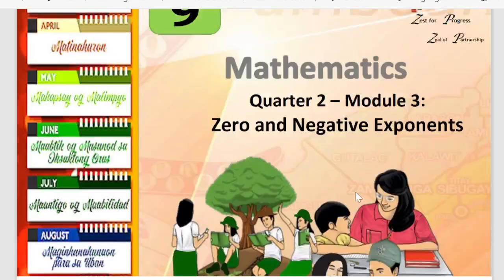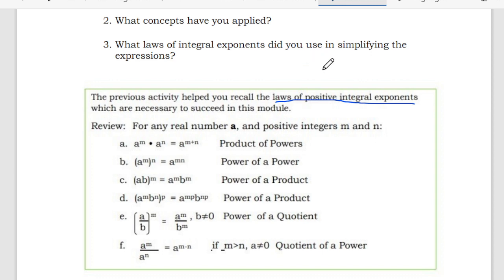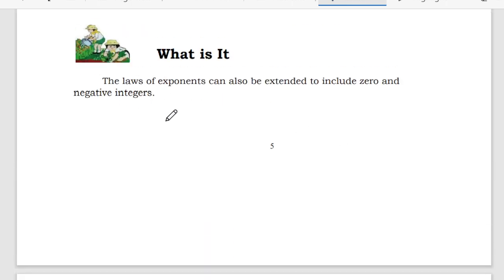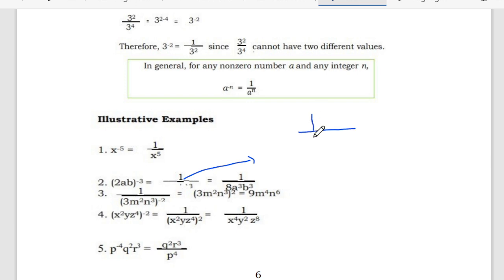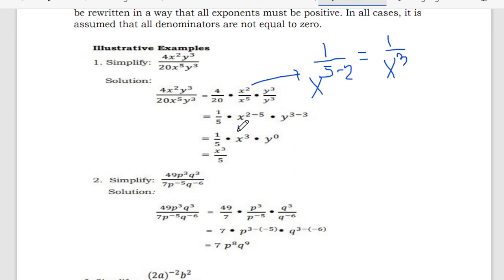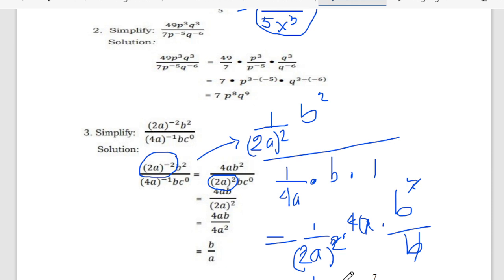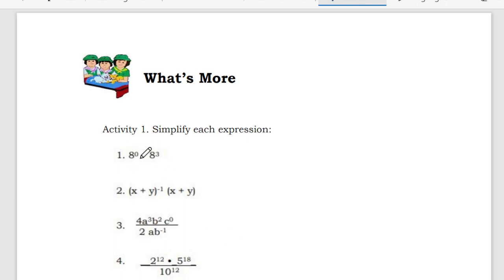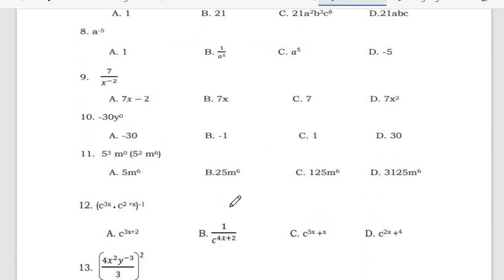Zero and Negative exponents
The learning Competency of this lesson, the learner must be able to
 •apply the laws involving positive integral exponents to zero and
negative integral exponents; (M9AL- IId-1)
• simplify exponential expressions using the laws of integral exponent.
(M9AL- IId-1)